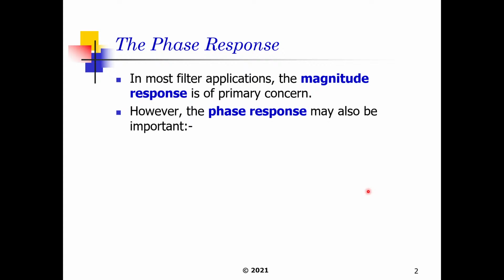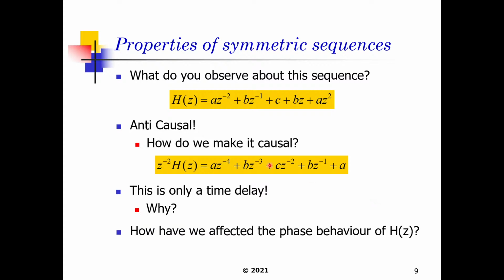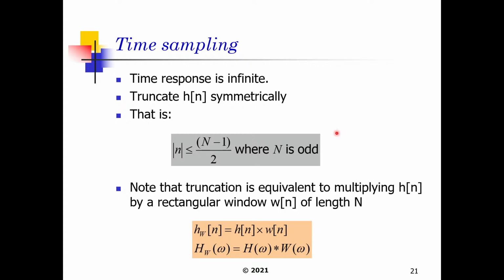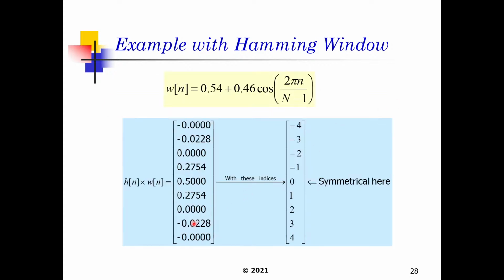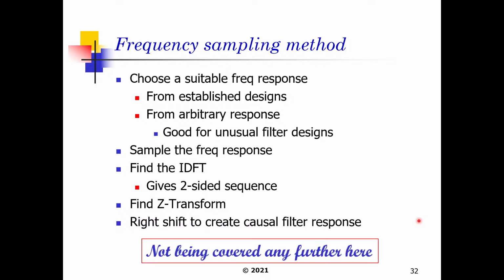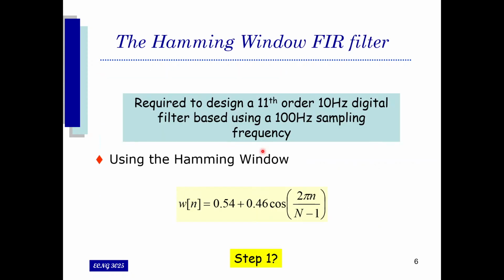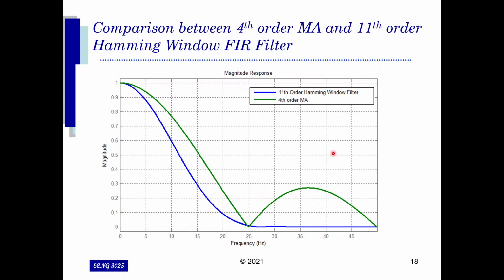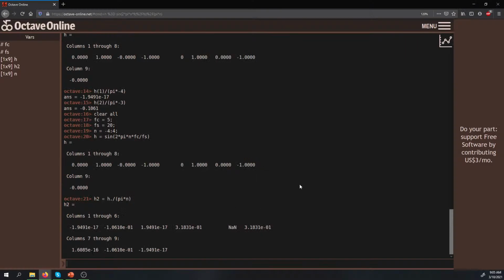DSP Lectures 16 and 17 - Digital Filters 2; FIR Filter Examples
The lectures for this session are listed below:

Lecture 16 - Digital Filters 2
Lecture 17 - FIR Filter Examples

These lectures discuss the design and application of FIR filters, as well as how they can be used with the windowing techniques to mitigate the aliasing effect.